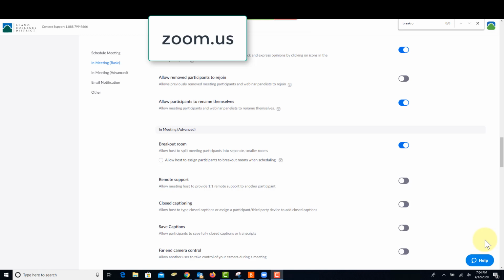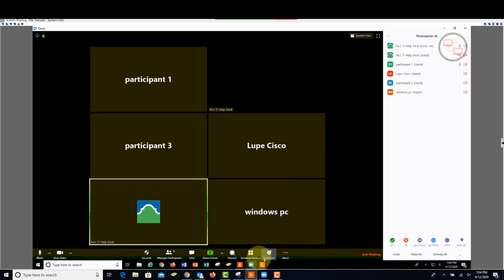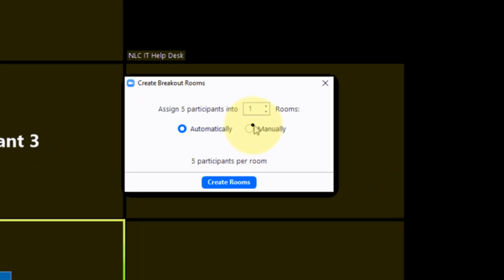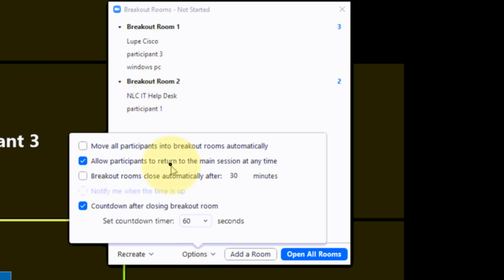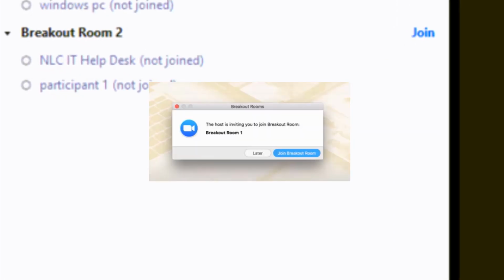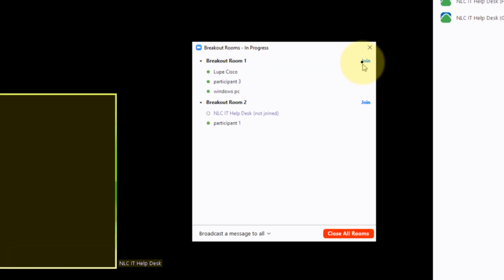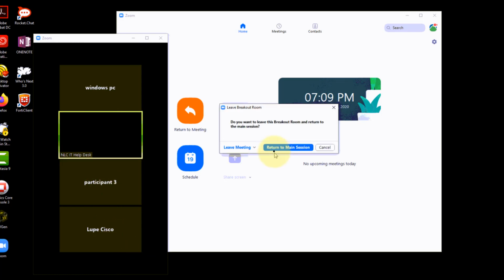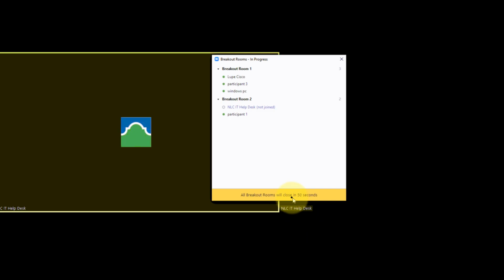Zoom Breakout Rooms | Part 1 | Host Perspective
"Breakout rooms allow you to split your Zoom meeting in up to 50 separate sessions. The meeting host can choose to split the participants of the meeting into these separate sessions automatically or manually, and can switch between sessions at any time"